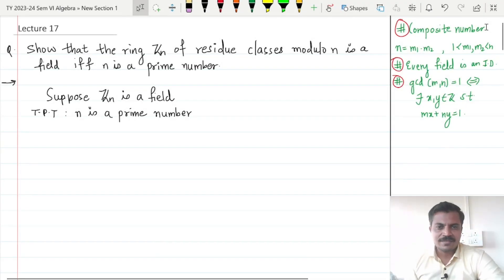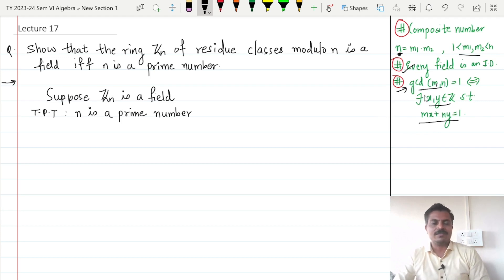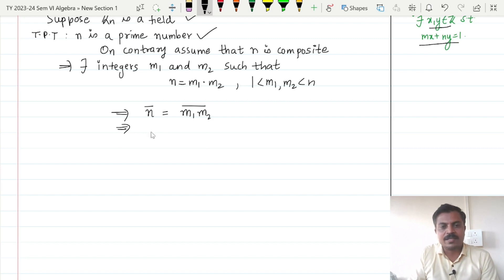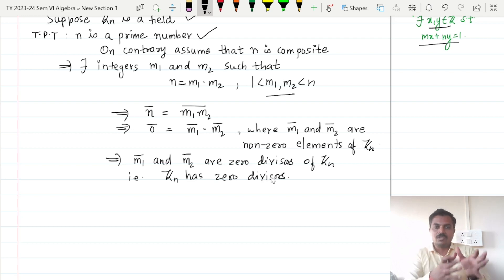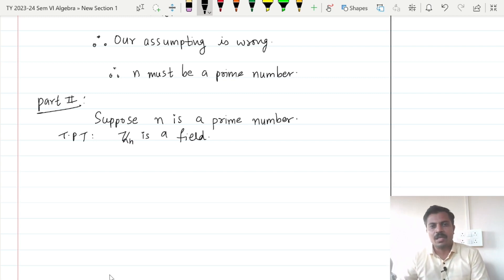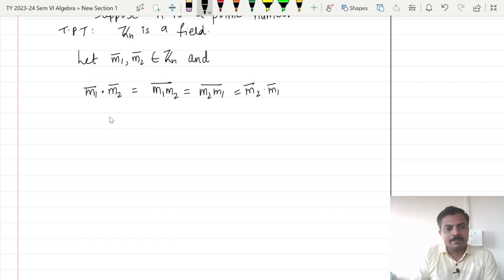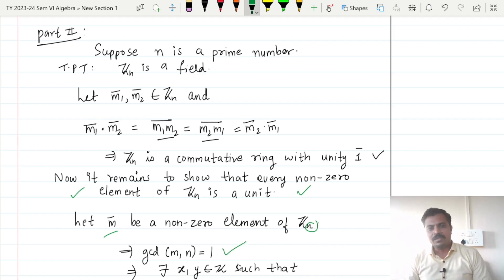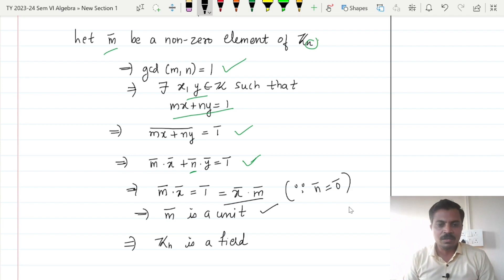Z_n is a field iff n is a prime number | Abstract Algebra